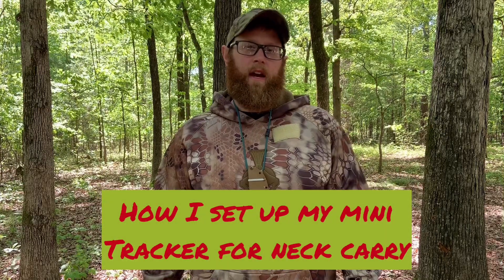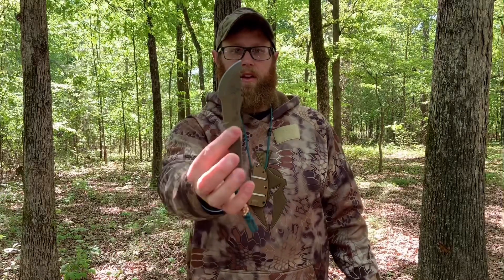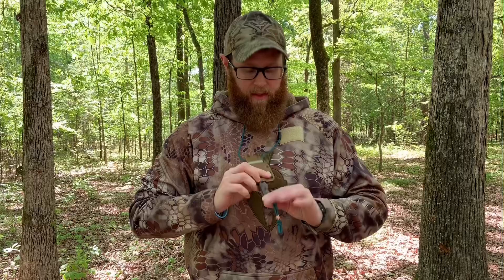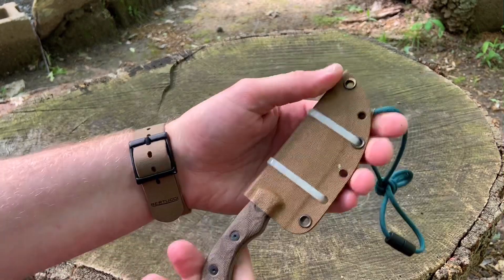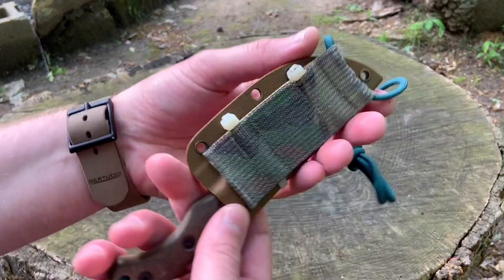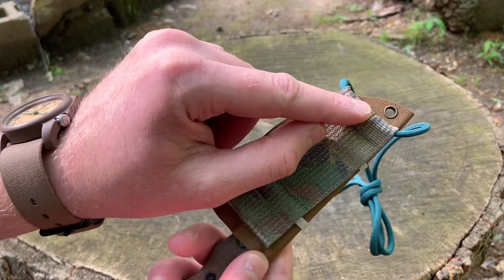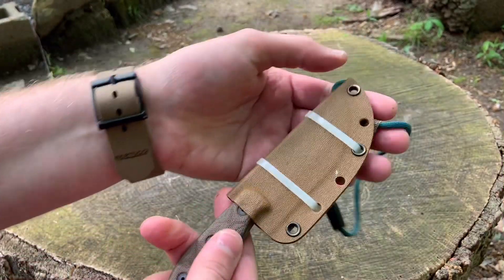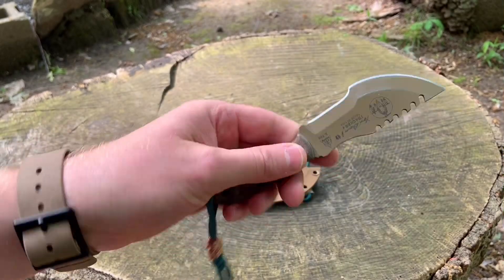How I set Up My Mini Tracker For Neck Carry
topsknivesusa minitracker neckknife This is just a quick video detailing how I set up the sheath for my TOPS Mini Tracker for neck knife carry.